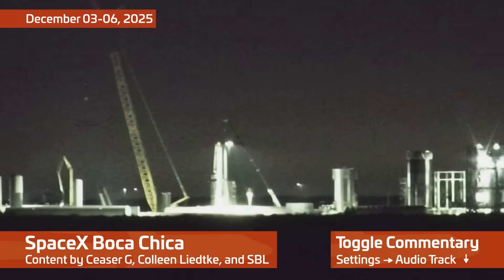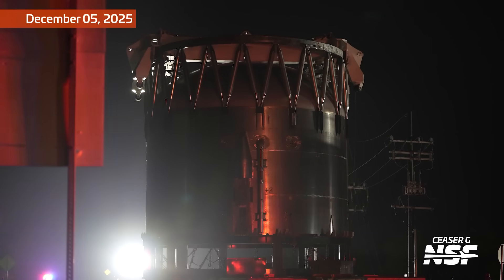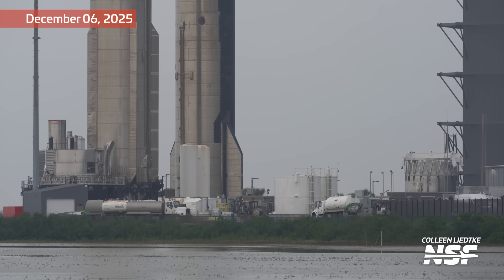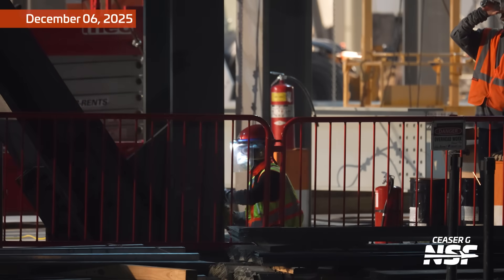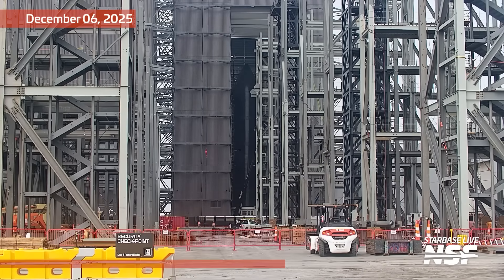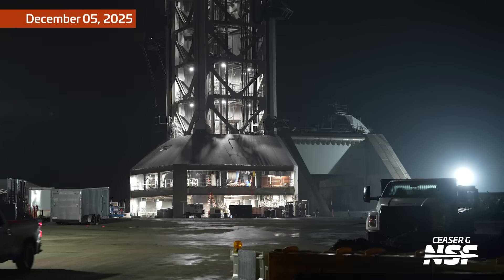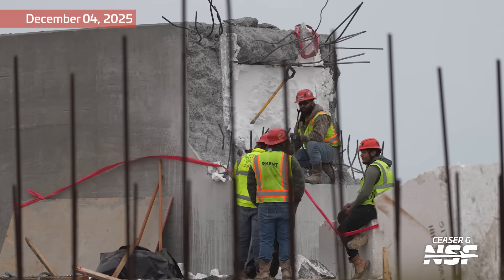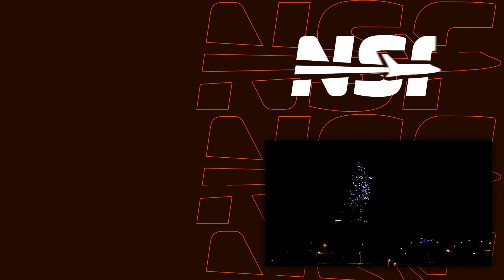"Thats a fine looking Starship" | SpaceX Starbase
A procession of Booster 18's remains provided an unplanned roll down Highway 4, while an impressive heatshield on Ship 39 observed the ongoing construction of the Gigabay at Starbase.

Narration by John "Das" Galloway.
🎥 Video from Ceaser G, Colleen, and Starbase Live.

Timestamps:
0:00 Booster 18 Transfer Tube Cut
0:19 Stands Moved to Masseys
0:37 Booster 18 LOX Section Trimmed
0:46 Booster 18 Lifted off the Test Stand
0:57 B18 Forward and Aft Sections
3:34 Booster 18 Parts
4:03 Giga Bay Construction
6:08 Ship 39 in Mega Bay 2
6:53 Booster 19 Section Rolled Into MB1
7:05 Transfer Tube Section Rolled
7:16 Transfer Tube Rolled Into MB1
7:50 Pad 2 Chopsticks Rotated
8:02 Pad 2 CH4 BQD Hood Reinstalled
8:24 Pad 2 Chopstick Actuator Removed
8:45 Pad 2’s Drawworks
8:57 Coyote Crossing Highway 4
9:10 Pad 2 Deluge Test
9:33 Pad 1 Cable Chain Reinstalled
9:53 Pad 1 Demolition Continues
10:18 Orbital Pad 1
10:33 Pad 1’s Chopsticks
10:51 Fresh ASU Concrete Scrapped
11:27 Possible ASU Turbine Arriving
11:39 S39.1 Test Tank Cryo Test
11:50 Masseys Test Site
12:07 Another S39.1 Cryo Test

LDAPAABJRG2UMCU3